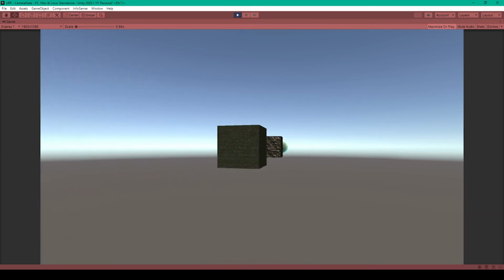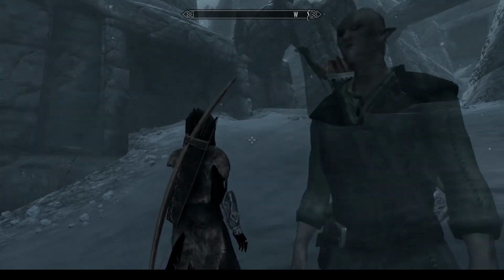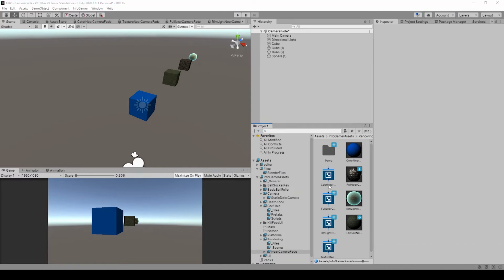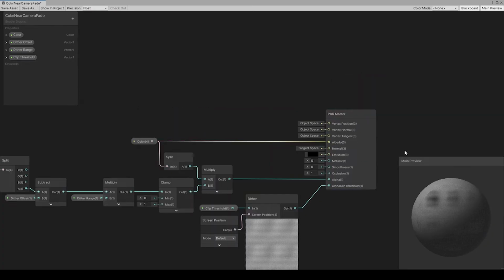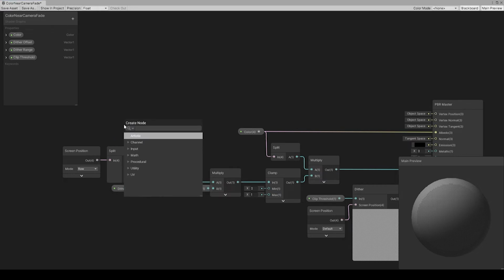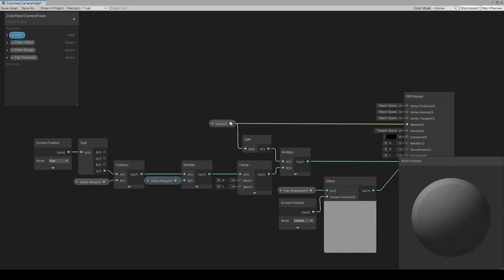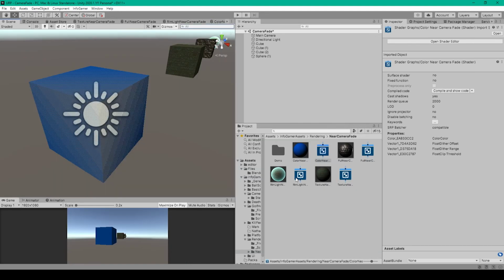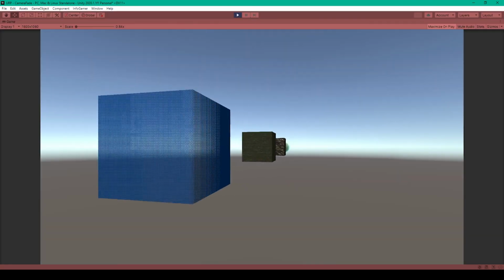URP Near Camera Fade Materials - Dither Effect in Unity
In this lesson on how to create a near camera fade material, I will show you how to use the Universal Render Pipeline and Shader Graph in Unity to create a material that fades when an object gets near to a camera. This is a game mechanic that is found in almost every third-person video game. This mechanic is used so that even if an object gets in between the player's avatar and the camera the player will still be able to see their avatar.